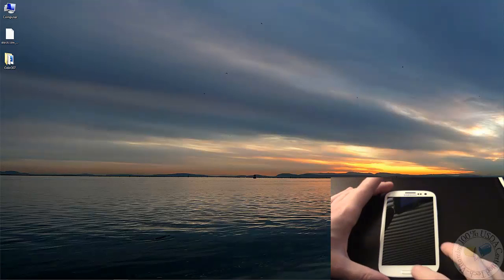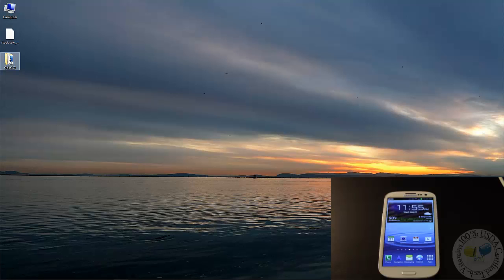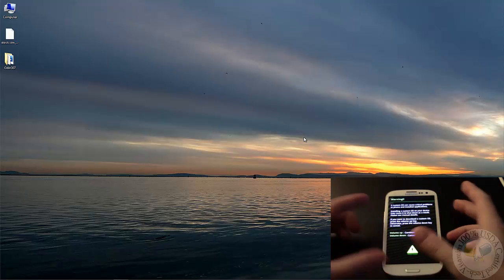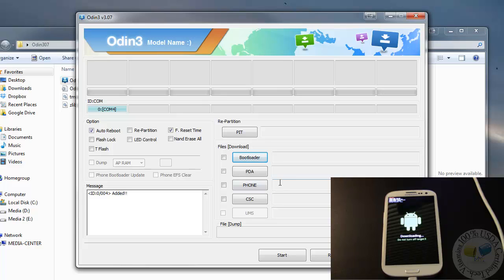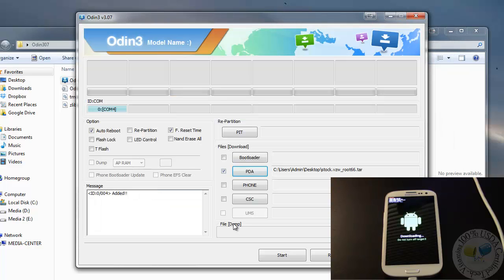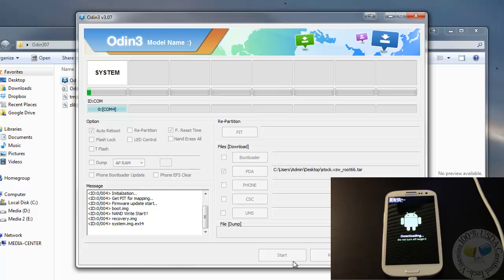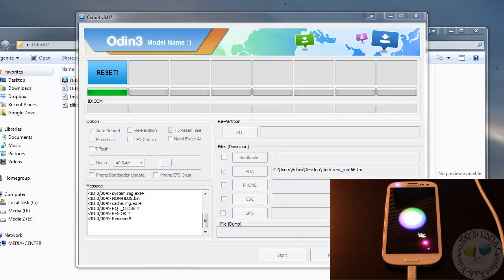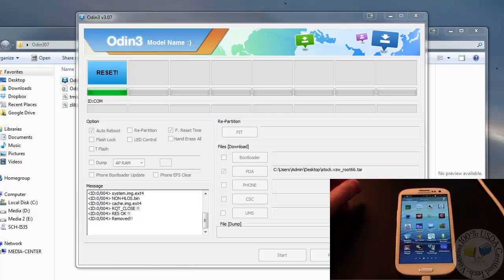Root Verizon Wireless Samsung Galaxy S3, SIII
Here Matej and I show you how to root the awesome Galaxy S3 from Verizon Wireless

Please be patient for the link as we upload to our server
This contains all files needed for flashing and rooting the device

Odin
Stock ROM rooted